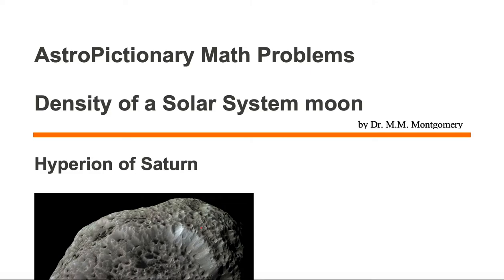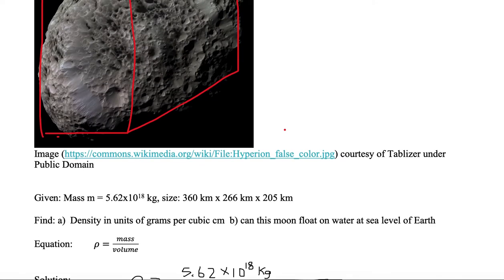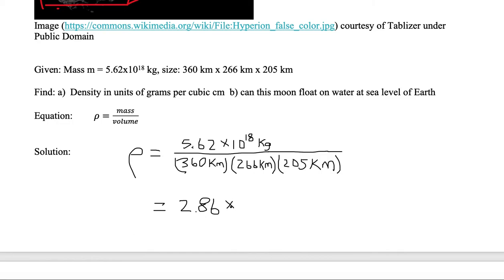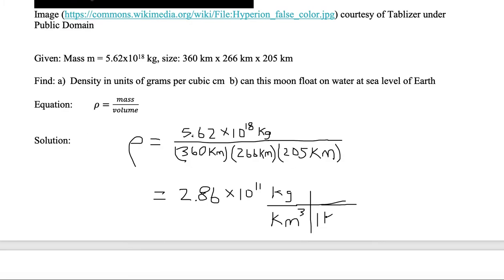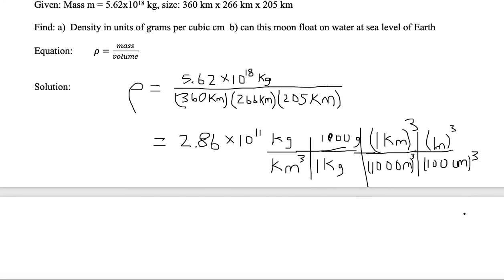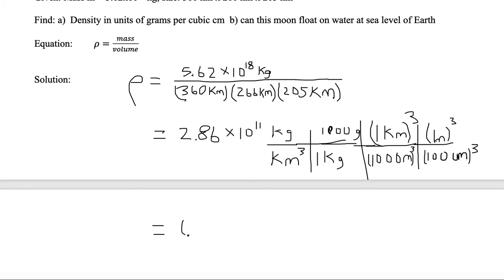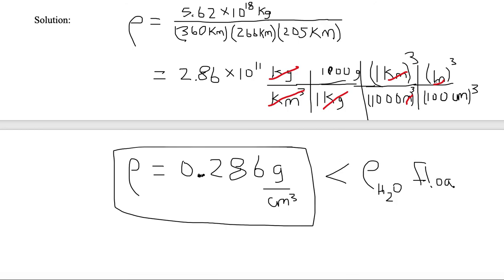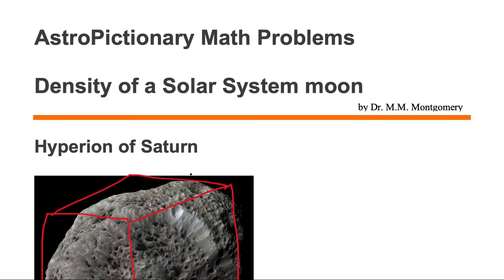Calculate the Density of moon Hyperion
AstroPictionary Math
Astronomy Math